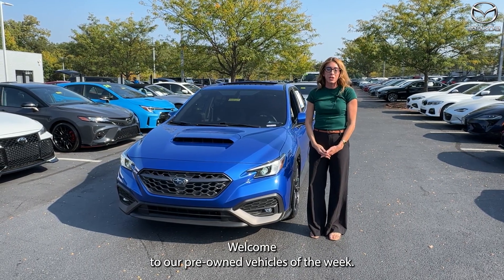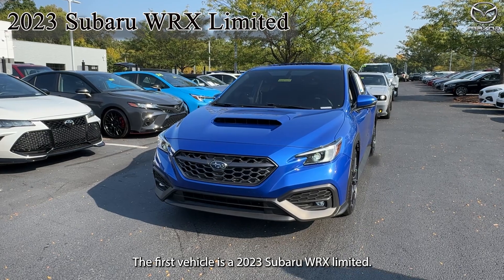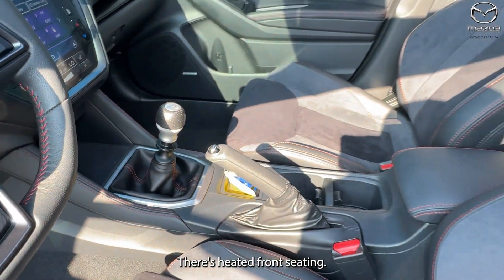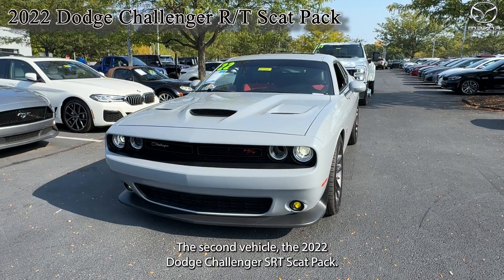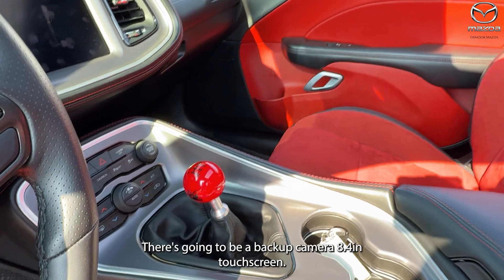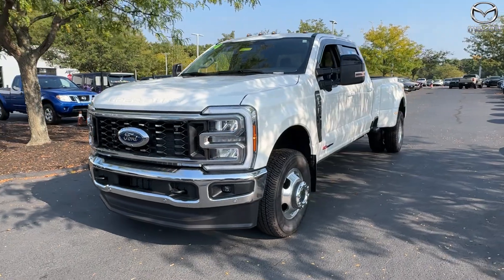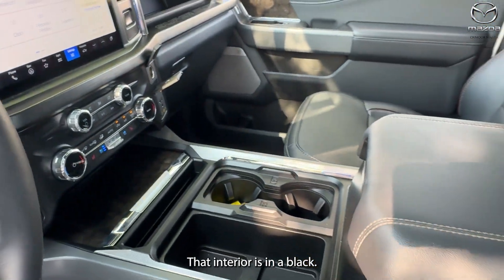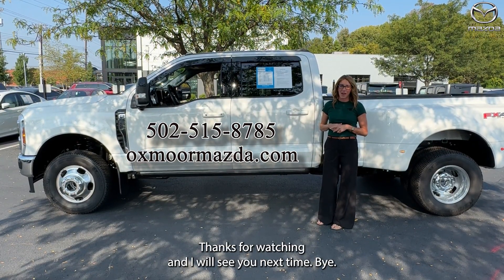Oxmoor Mazda Weekly Used Car Specials, For Sale in Louisville, KY, 8/30/24.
Oxmoor Mazda Weekly Used Car Specials, 8/30/24.